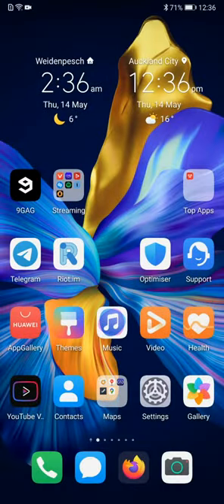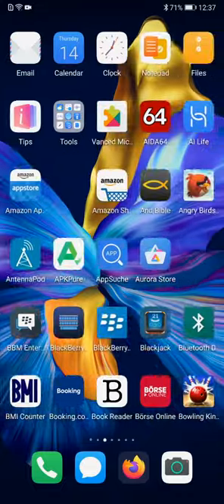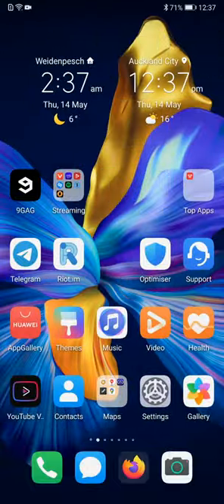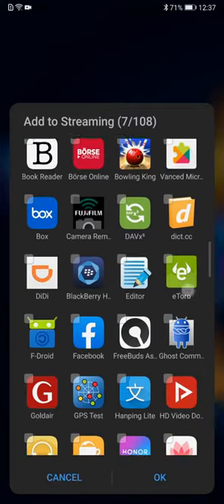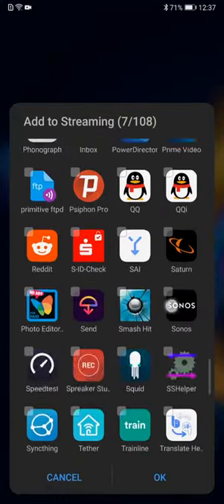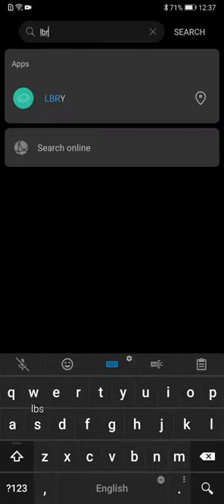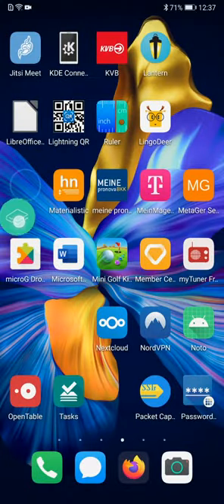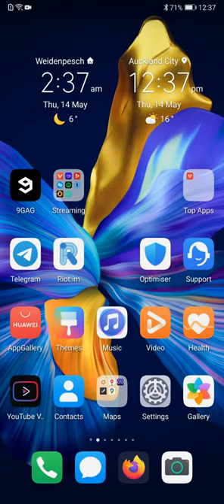Organize your Huawei Home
A small tip on how to organize icons on the Huawei Home using the handy locate icon feature